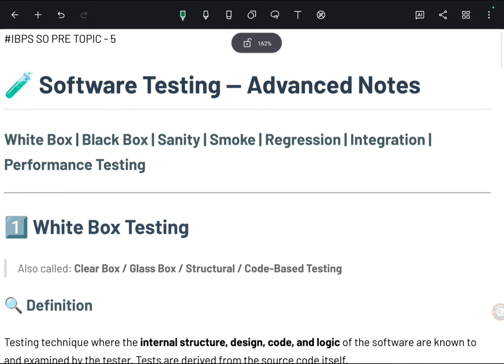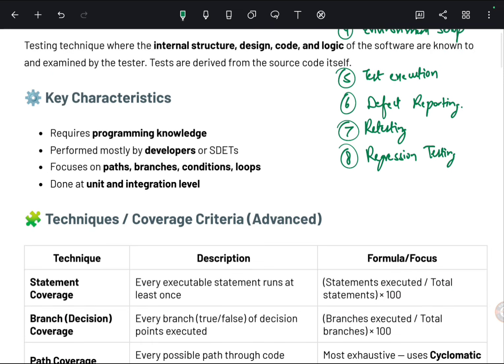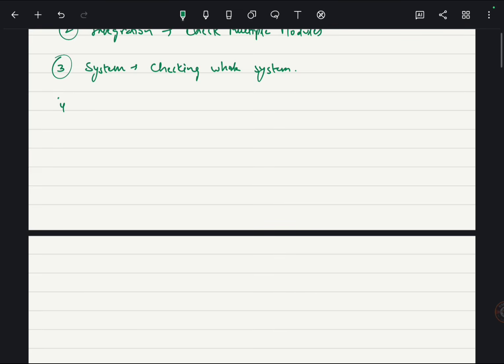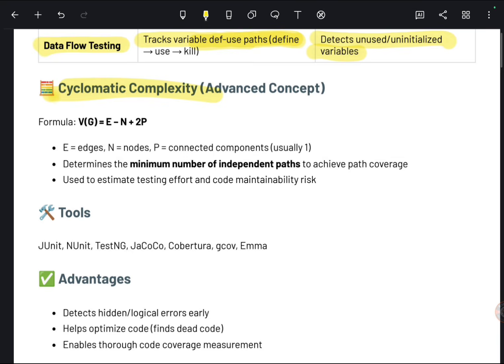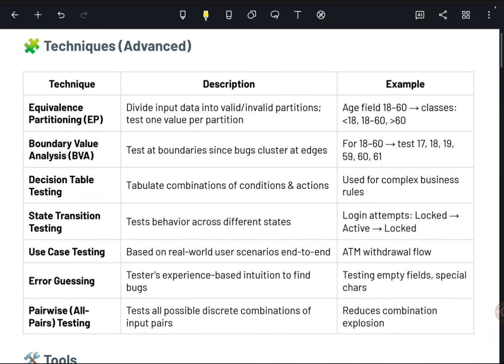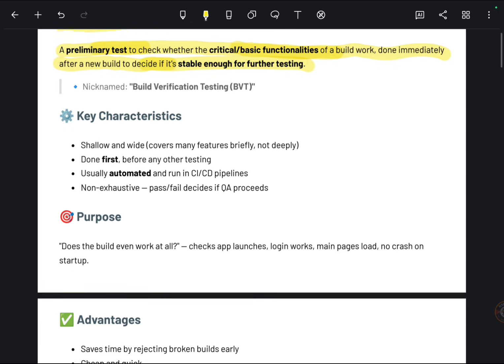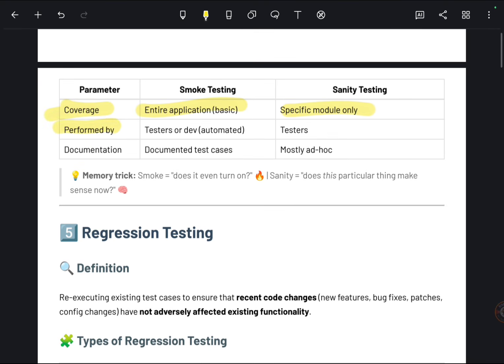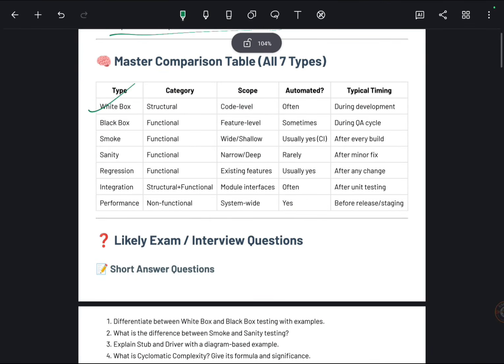IBPS SO PRE 2026 | MOST IMPORTANT TOPIC - 5 | MAHAYUDH SERIES | Slashbyte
🚀 Start Your Preparation NOW | Your Selection Journey Begins Here

⚡ Important Reminder:
✔️ Selection = Consistency + Smart Strategy
✔️ Many students have already cracked exams
✔️ Next selection post can be YOURS 💥

Thousands of aspirants have already achieved their dream jobs in SSC, Bank & IT Officer exams with SlashByte 💯
👉 अब आपकी बारी है! (Now it’s YOUR turn!)

⏳ Start today. Stay consistent. Get selected.
SlashByte – Your Ultimate Exam Preparation Hub

👉 Watch the video at 1.5x speed for better understanding (Apni suvidha anusar)
👉 Ignore minor writing mistakes, focus on concept clarity